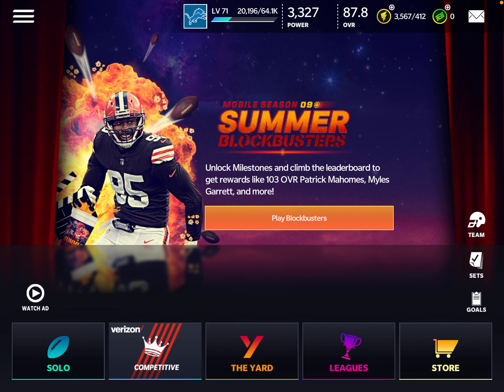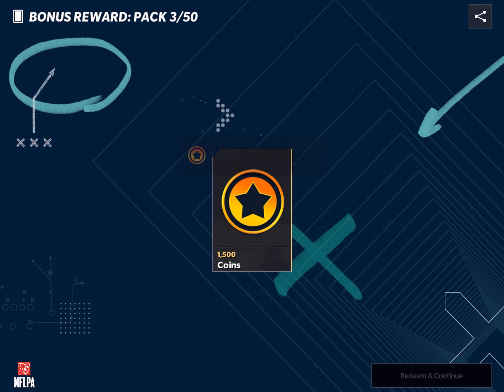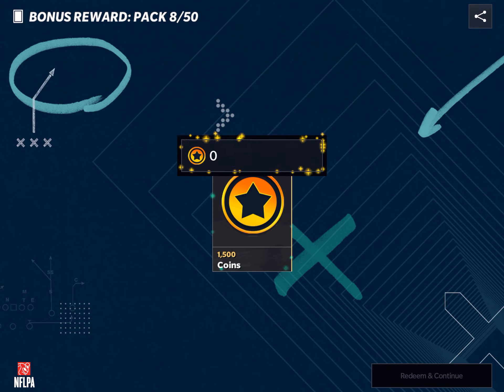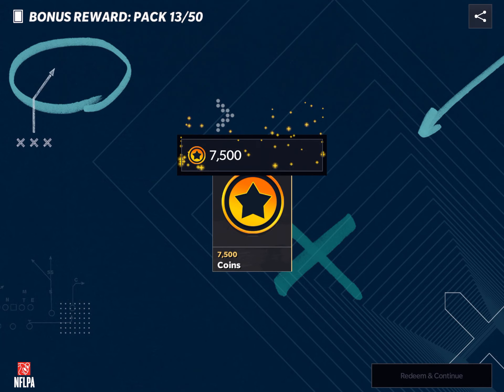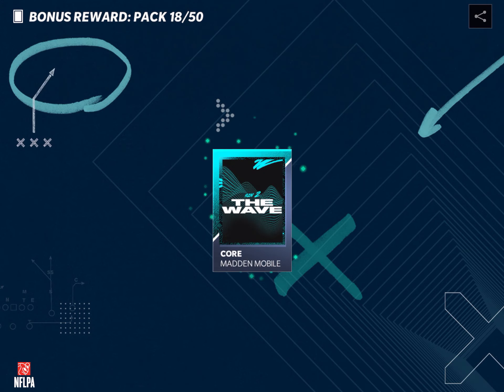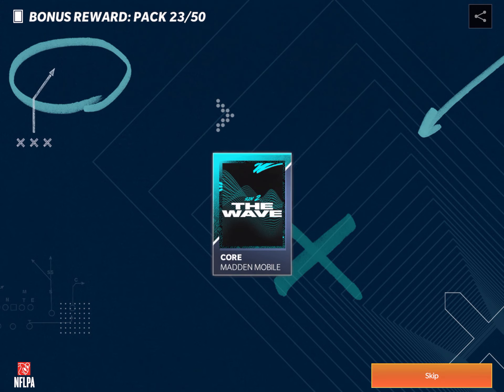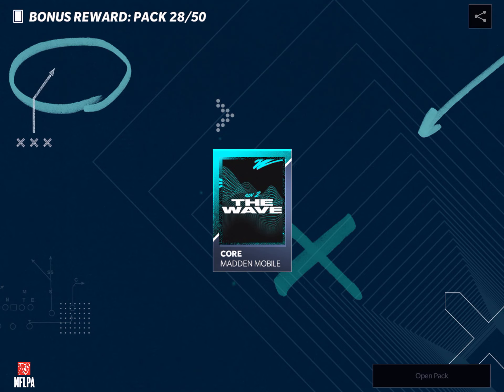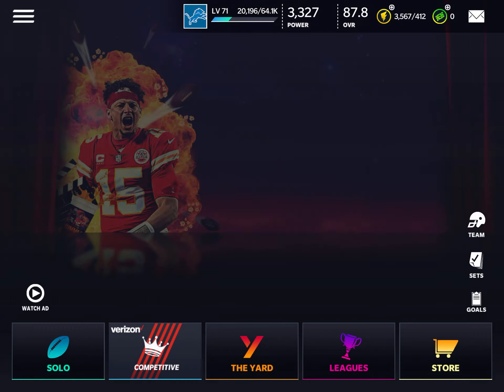50X AD REWARD PACKS (*INSANE PULL?!?*)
I have given EA 4 bucks for them to give me 150 gems and 46k worth of coins BRUH 🗿